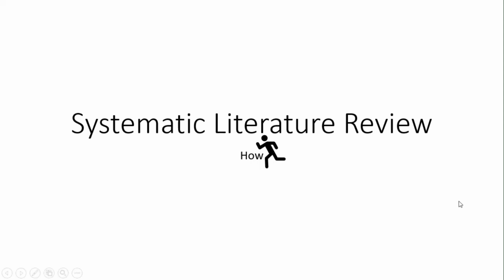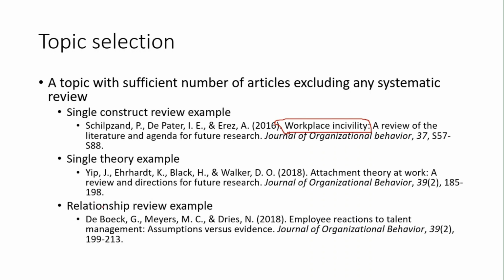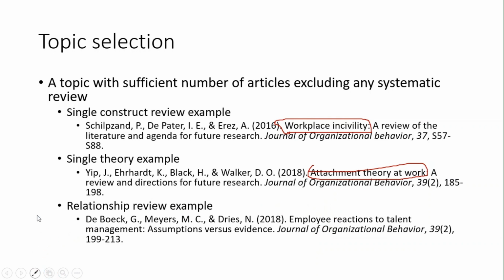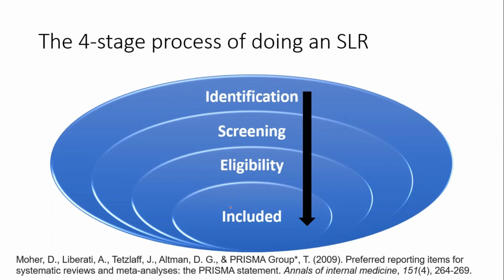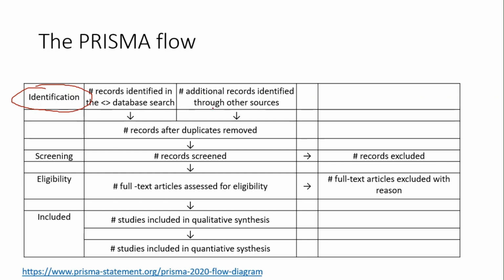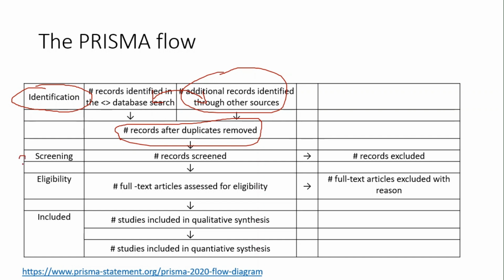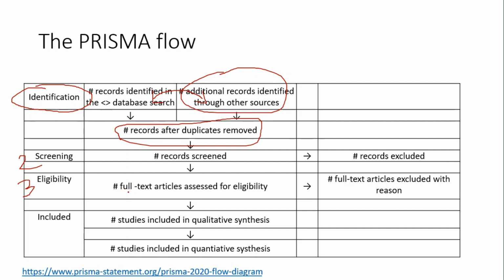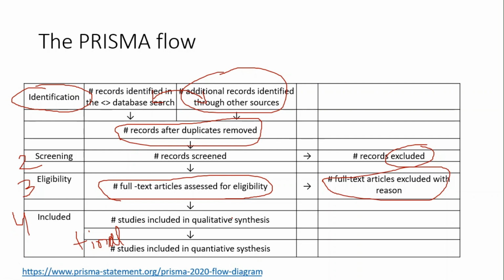Systematic Literature Review Part 1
This is "How" Part 1/3 Understanding the process of an SLR

Liberati, A., Altman, D. G., Tetzlaff, J., Mulrow, C., Gøtzsche, P. C., Ioannidis, J. P., ... & Moher, D. (2009). The PRISMA statement for reporting systematic reviews and meta-analyses of studies that evaluate health care interventions: explanation and elaboration. Annals of internal medicine, 151(4), W-65.